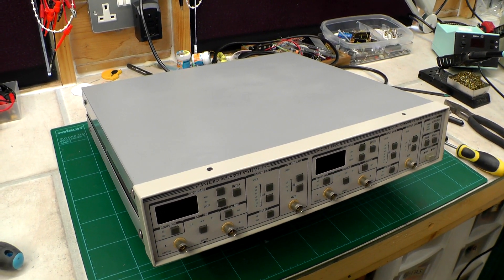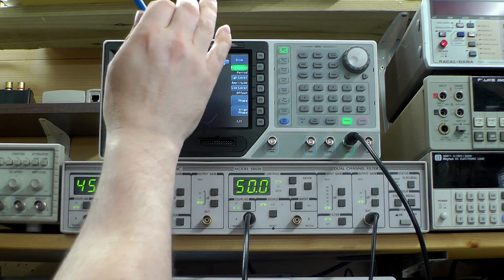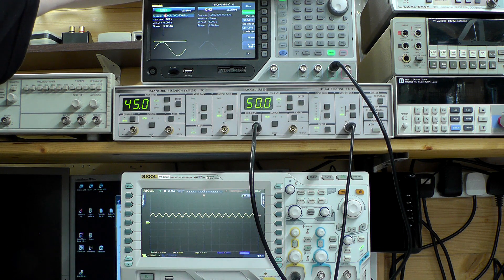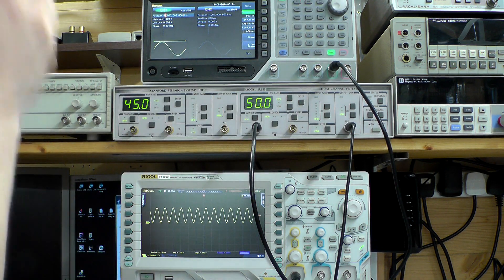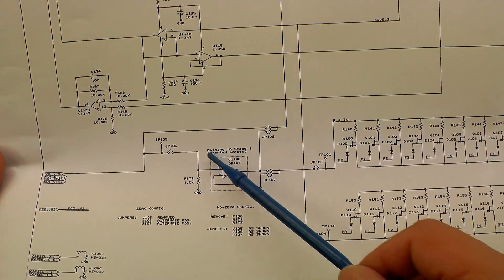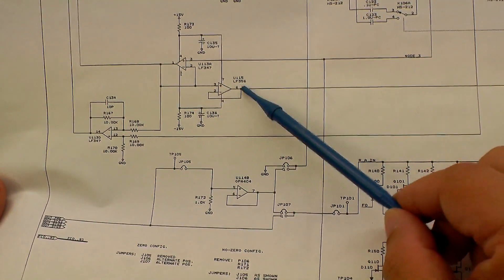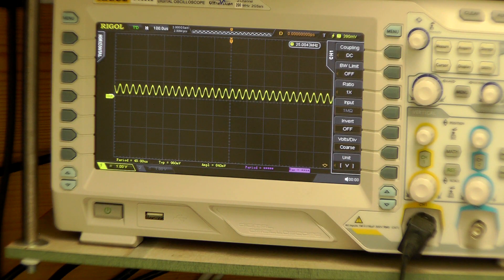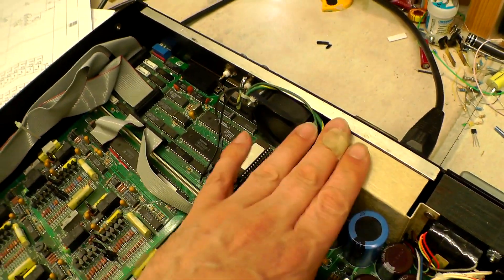Stanford Research Systems SR650 Dual Channel Filter Repair - Part 2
Part 2 of the repair/refurbishment of my Stanford Research Systems SR650 Dual Channel Filter.